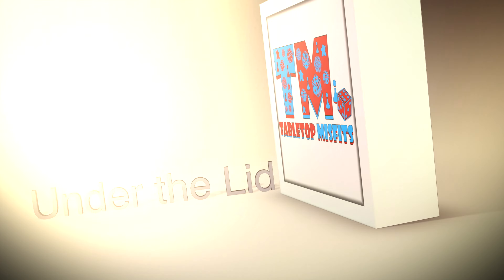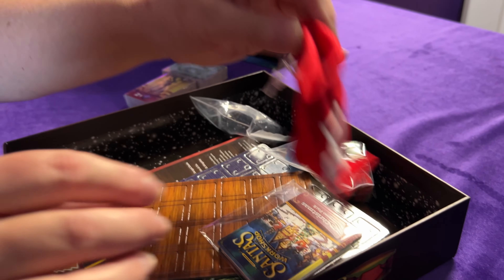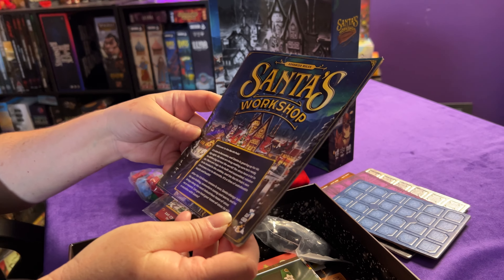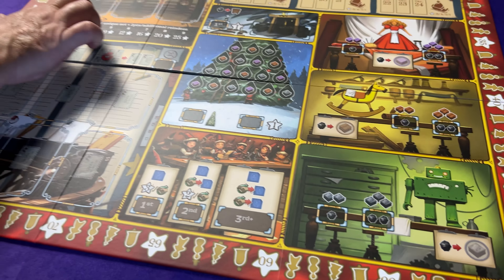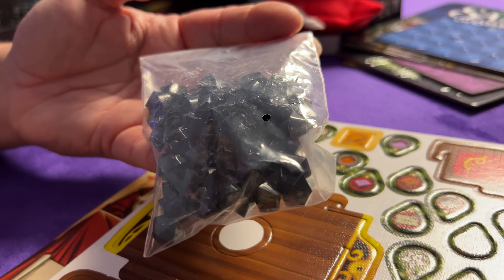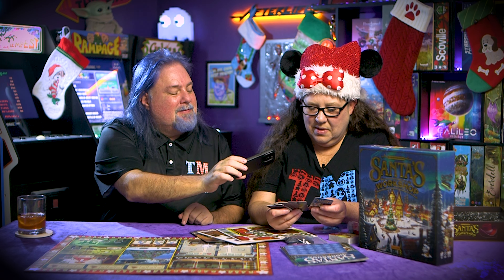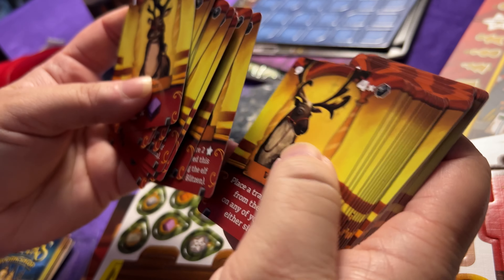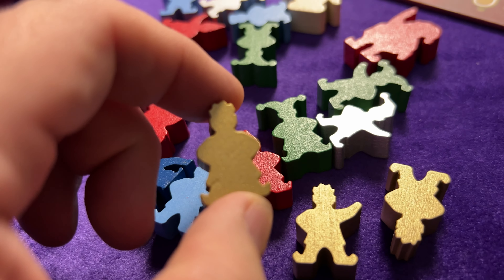It's time to head to the North Pole and visit Santas Workshop!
Welcome to the North Pole! In this special unboxing video, we're taking you on a tour of Santa's Workshop. Get ready to be amazed by the enchanting game created by Elf Creek Games. Join us as we uncover the secrets of the elves and experience the joy of the holiday season.